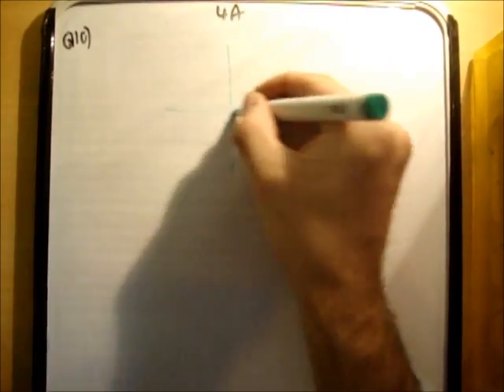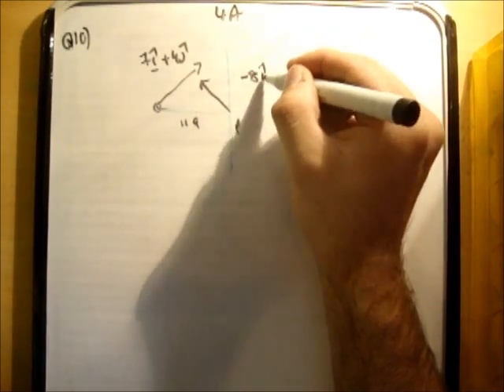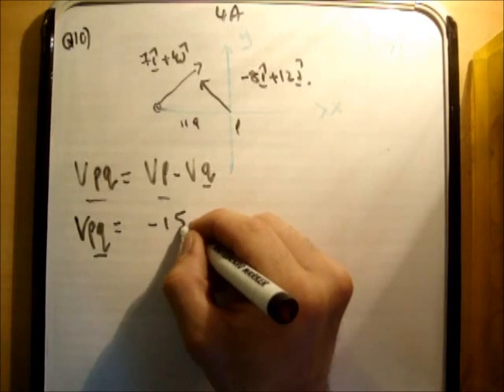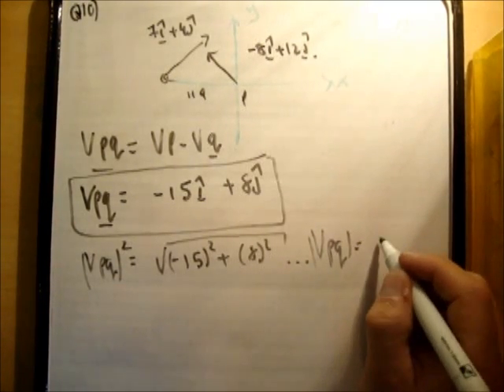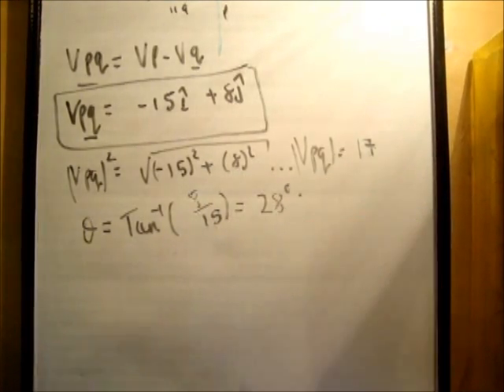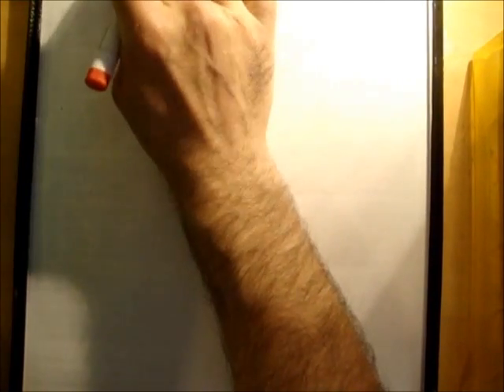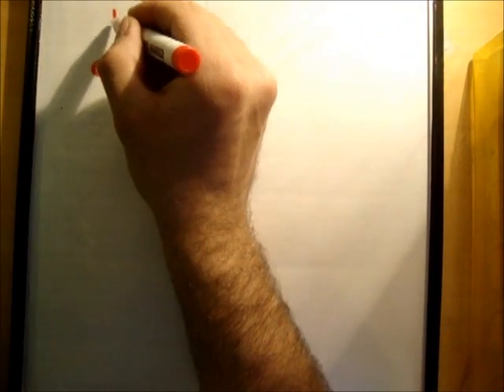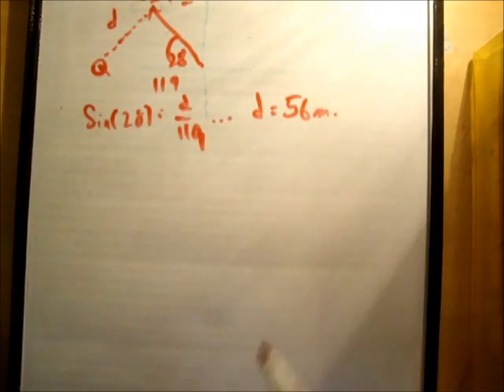Applied Maths : LC textbook solution Ex 4a q10